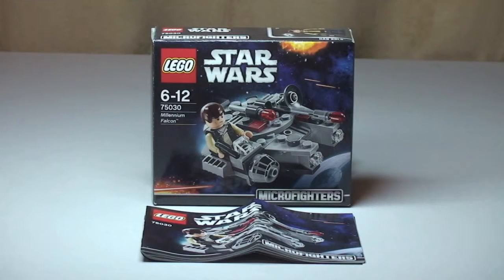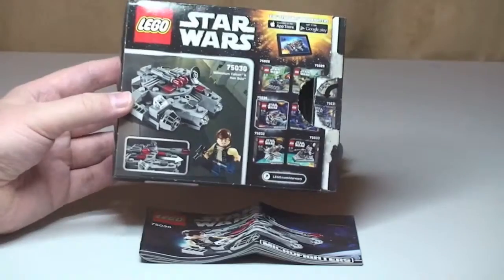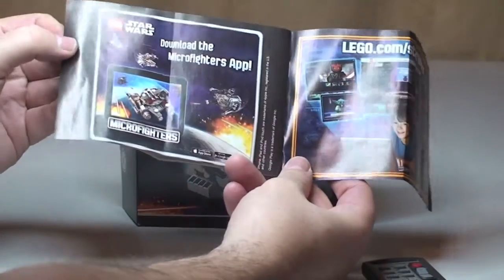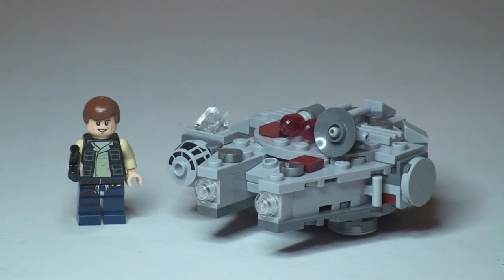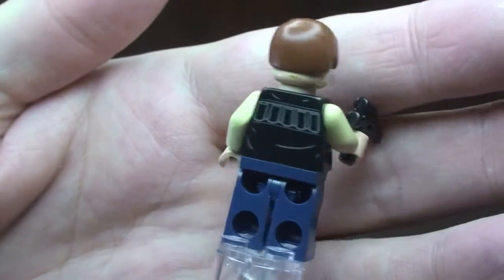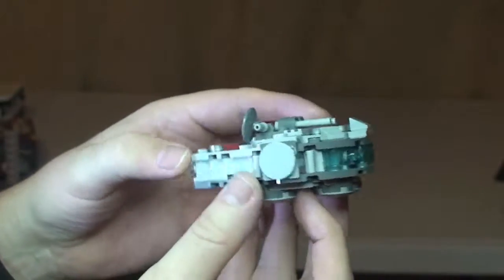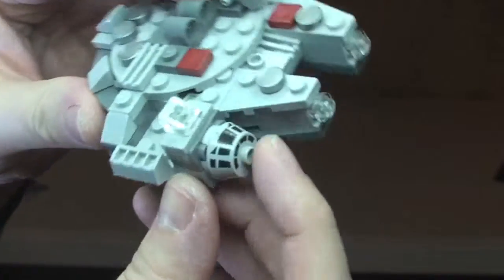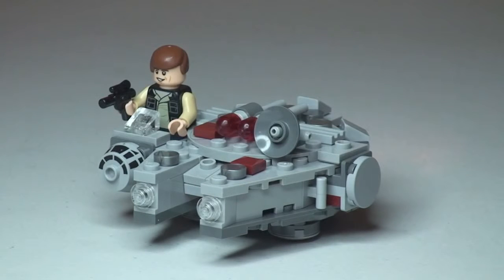LEGO Star Wars Millennium Falcon 75030 Winter 2014 Microfighters